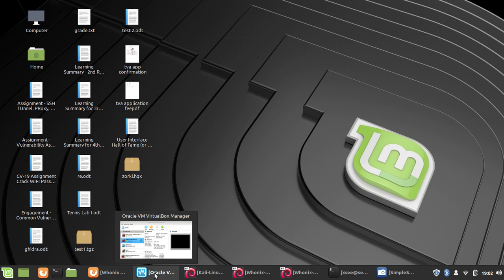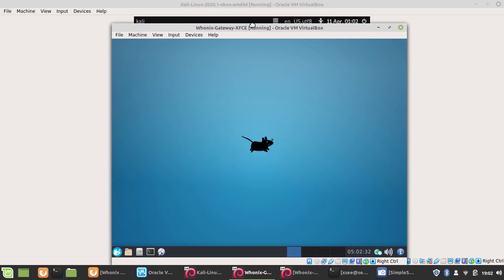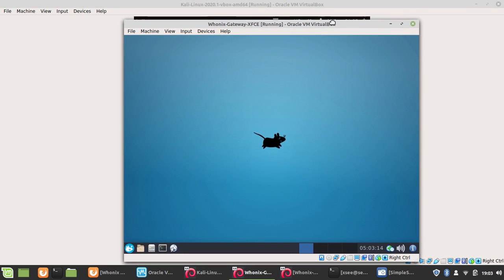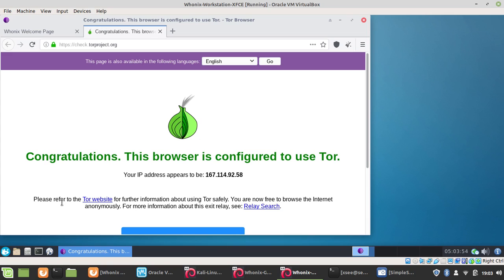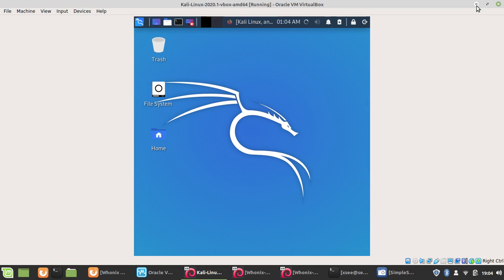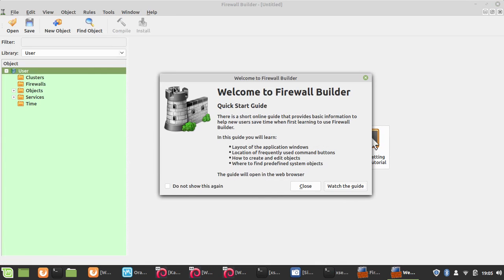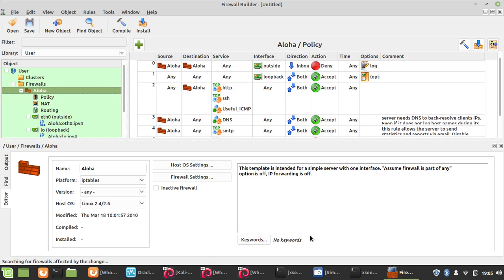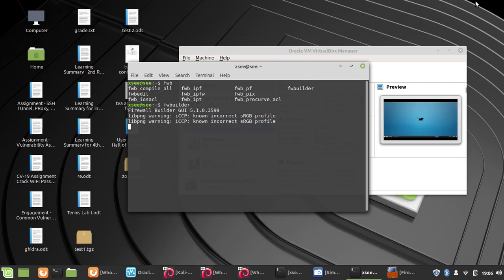IT482 Project Video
This video is my understanding of cyber security and what we can learn from it.